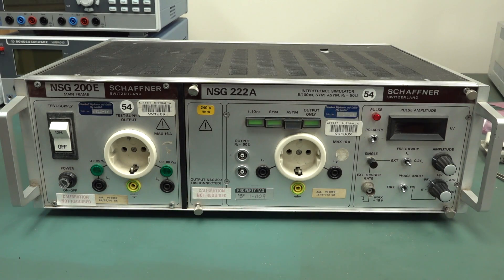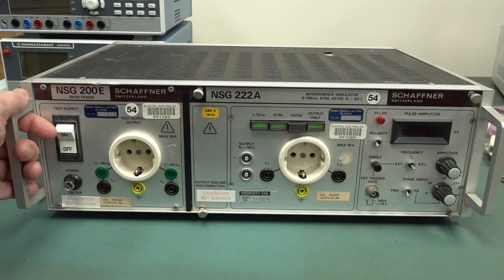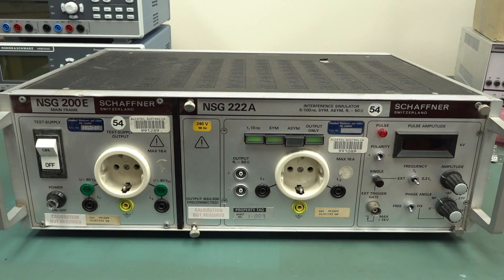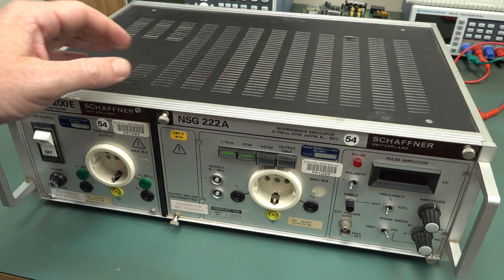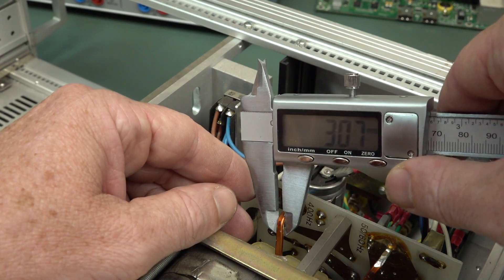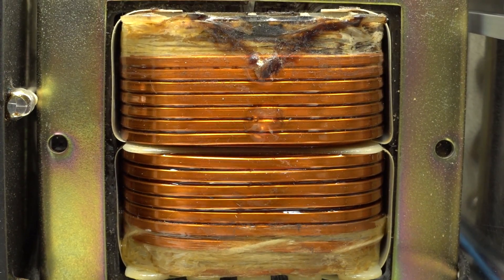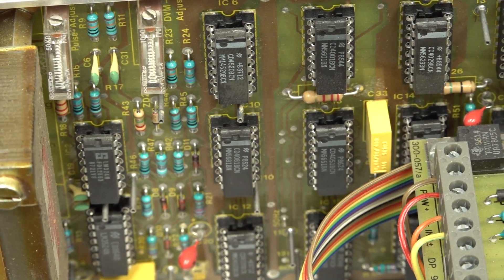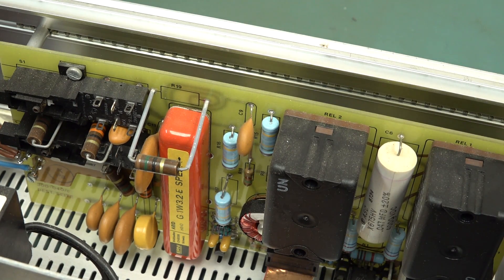EEVblog #1182 - Mains Interference Simulator Teardown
A look inside a Swiss made Schaffner NSG200E Mains Interference Simulator after it released the magic smoke.
A very unusual bit of kit that tests products for mains line interference like lightning strikes, transients, and dropouts.
May involve alien crop circles.

Litecoin: ML7oQokTwB38bgzzjLDbRV97HKAHuwRfHA
Ethereum: 0x11AceA38DCA9DbFfB4F35f3F746af65F9dED28ce